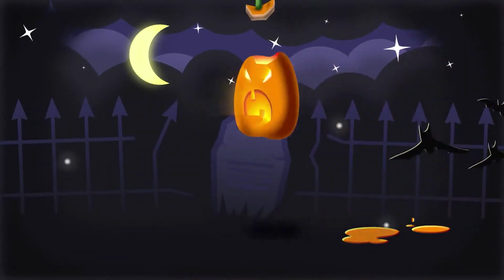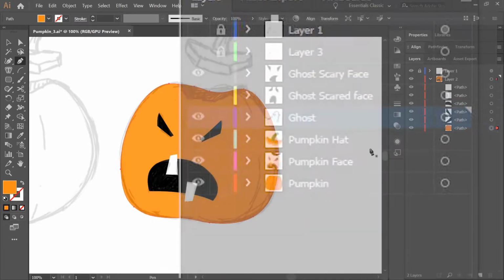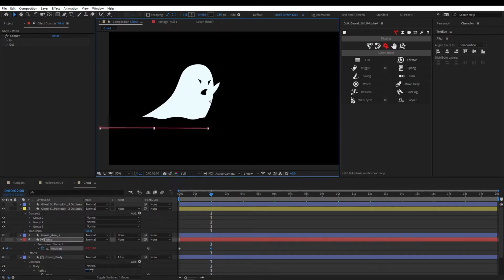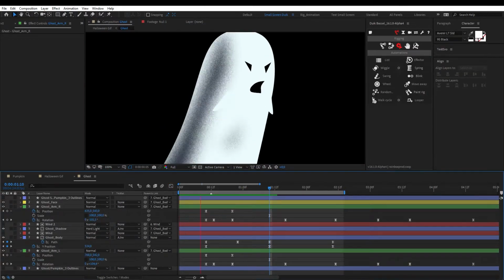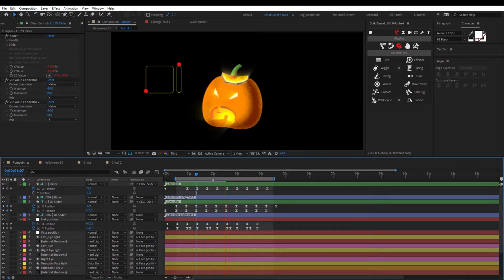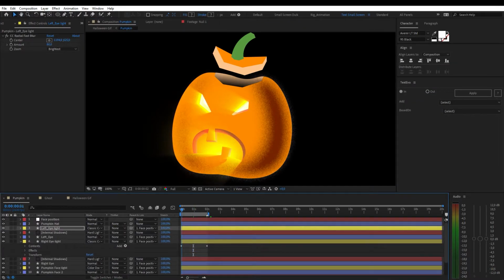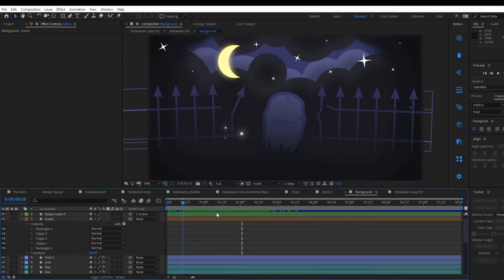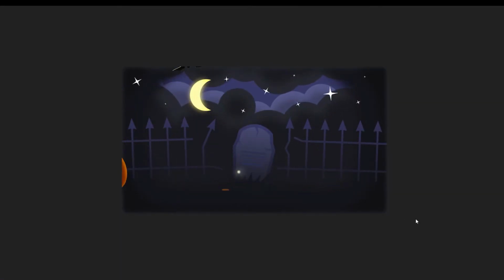XAV Animation Process | 🦇 Special Halloween with project files 🦇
Let me share with you my creation process on this fun Halloween animation in After Effects. Sketching on Adobe Photoshop, designing in Illustrator and in After Effects using shape layers.

Sound Design of the loop created by Maxime Singer

Thanks!